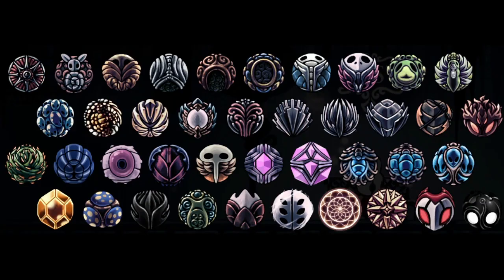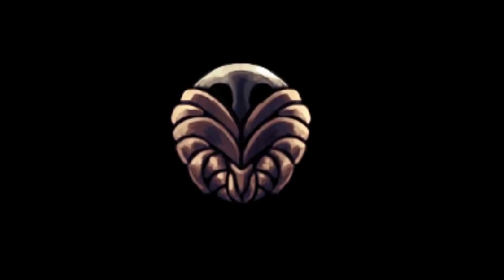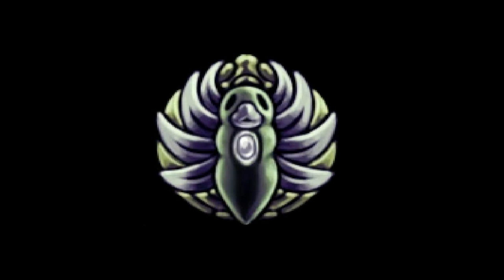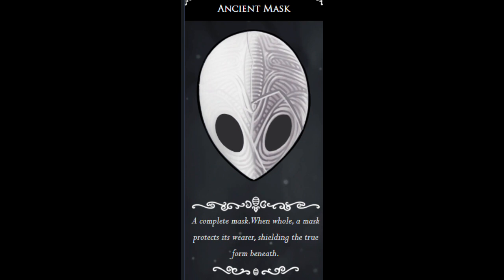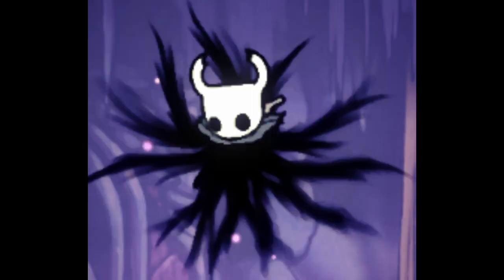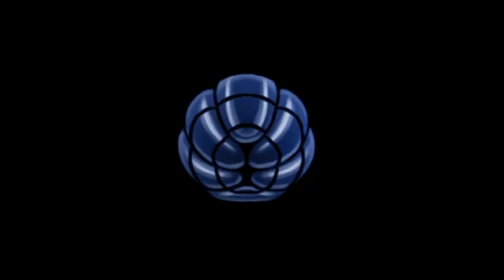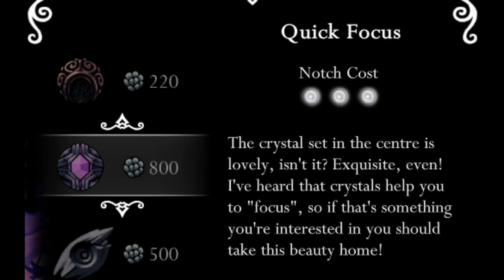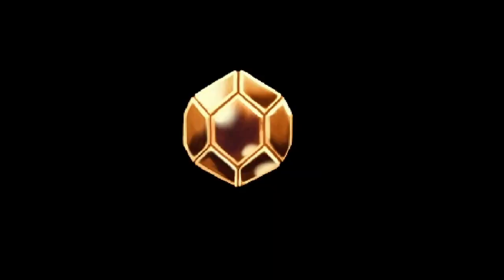How Does Each Charm Work? - Hollow Knight Lore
I wanted to make a video explaining how each charm in Hollow Knight works based on where it comes from, its description, and its functions in the game.